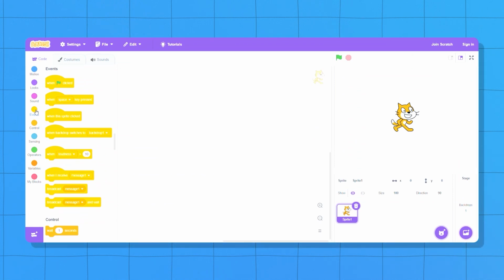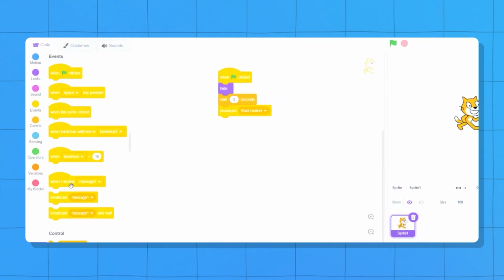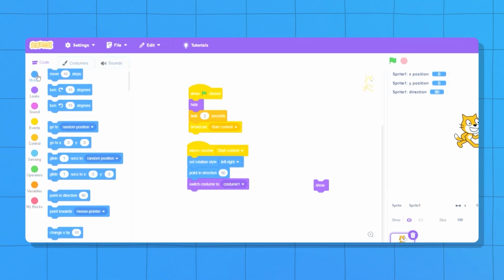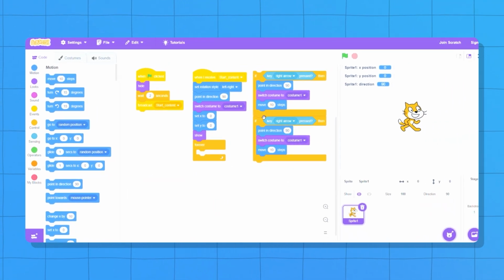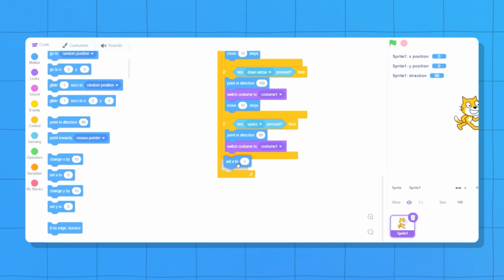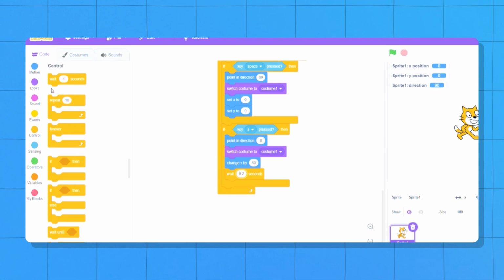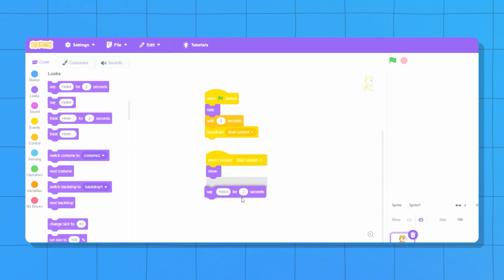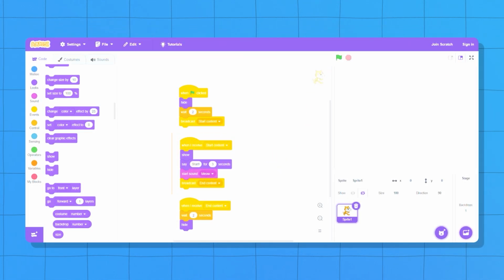M01U06 - How to program the hero’s actions